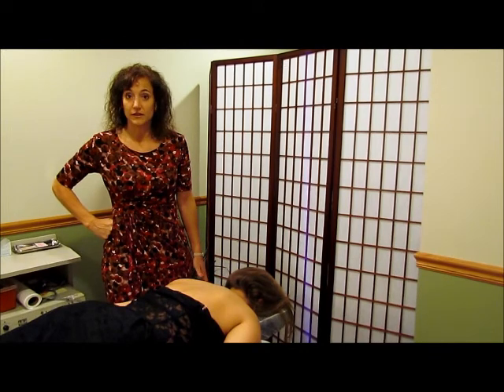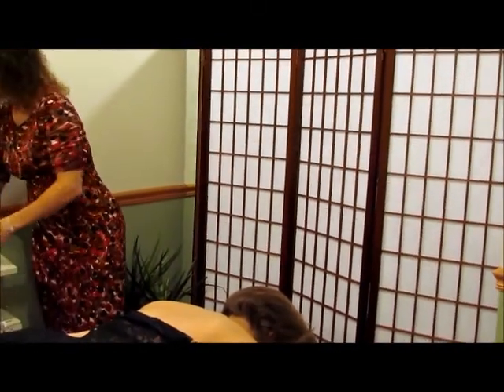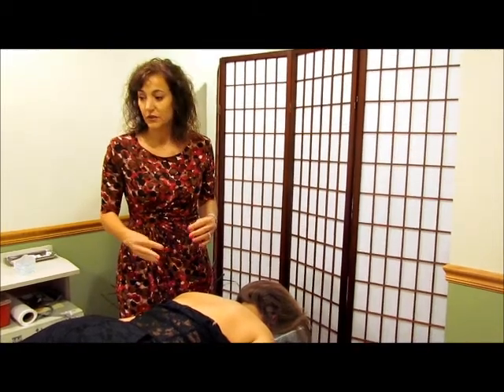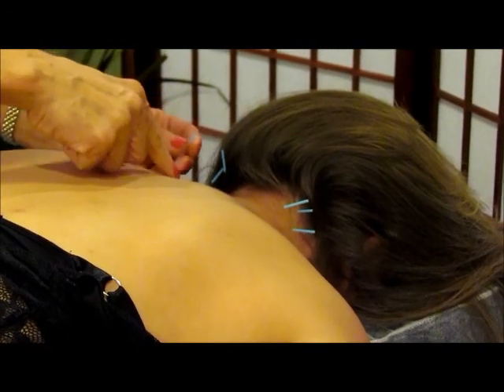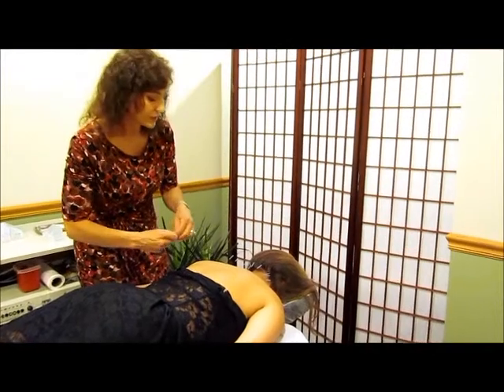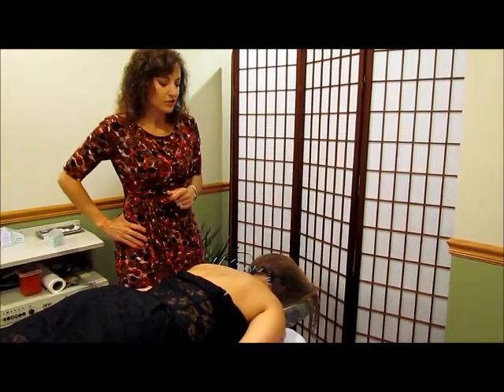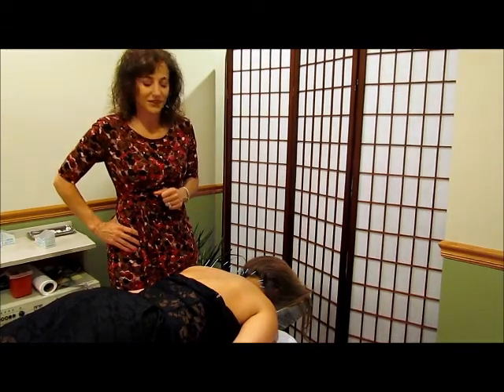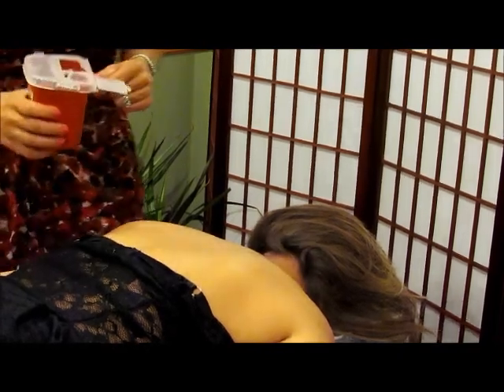Acupuncture By Dr. Noelle O'Connor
Interested in trying acupuncture? Watch Dr. O'Connor from York Chiropractic Clinic demonstrate how acupuncture is done and gives some examples of when to use it.